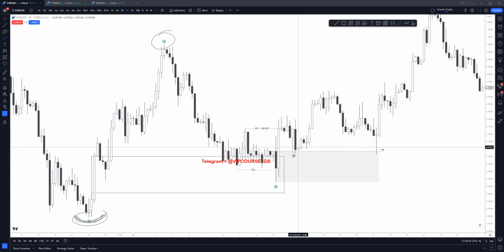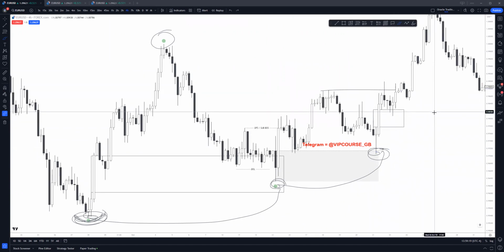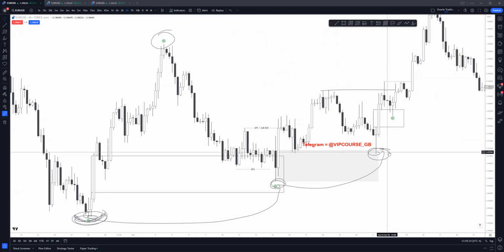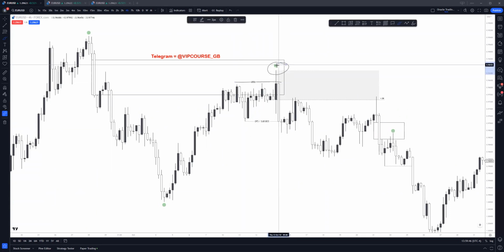ORACLE STRATEGY 25: POI - ORDER BLOCK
Master the markets with this Complete SMC (Smart Money Concepts) & MSNR Trading Course, designed to take traders from foundational knowledge to advanced institutional-level understanding. In this video, you’ll learn how to combine liquidity concepts, market structure, and premium/discount models with MSNR’s clean support–resistance workflow for powerful, high-probability setups.

This course covers:
✔ Full SMC framework (bos, choch, liquidity, mitigation, imbalance, POIs)
✔ Complete MSNR method (multi-timeframe SNR, refined entries, clean structure)
✔ How to avoid manipulation & false breaks
✔ Entry models for day trading & scalping
✔ Real-chart examples, backtesting, and step-by-step breakdowns

Whether you’re a beginner or an experienced trader, this course gives you a clear, structured system to level up your price-action skills and trade with confidence.

complete smc course
smc trading strategy
msnr trading system
smart money concepts tutorial
support and resistance strategy
msnr malaysia strategy
forex institutional trading
market structure smc
liquidity trading strategy
forex price action course
advanced forex trading 2025
smc for beginners
forex education full course